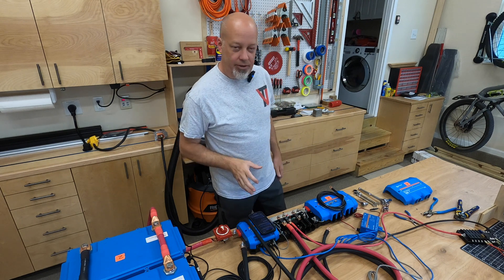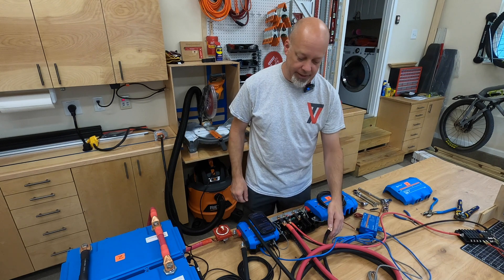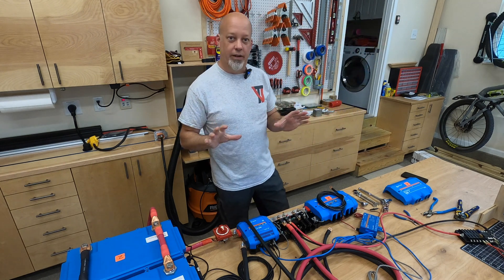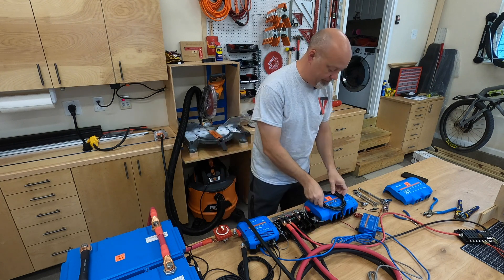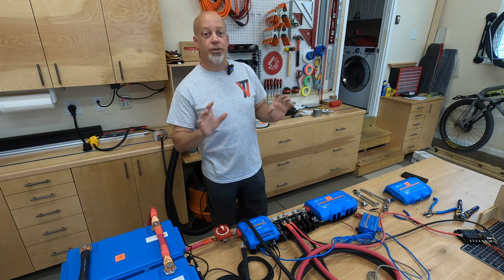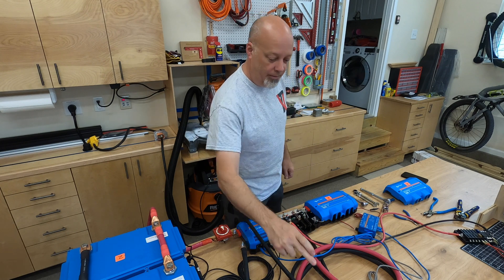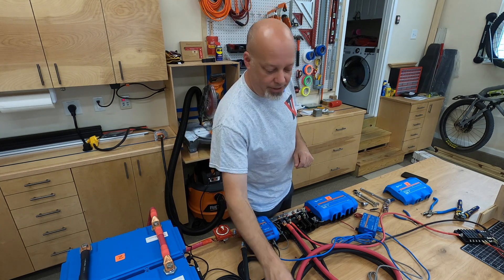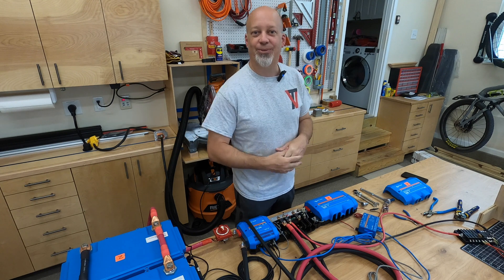Multiplus-II Case Ground - Corrected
Previously we connected our Victron Energy Multiplus-II case ground with 6 AWG wire. This was not correct. We are feeding the DC power to our MP-II from the Lynx Distributor via 4/0 cable. This means we need to use at minimum 2/0 wire for the case ground.

ABYC recommends that the case ground is no smaller than 1x size down from main current carrying conductor.